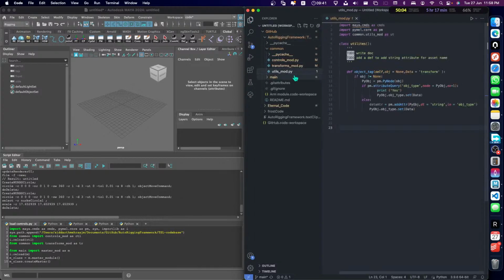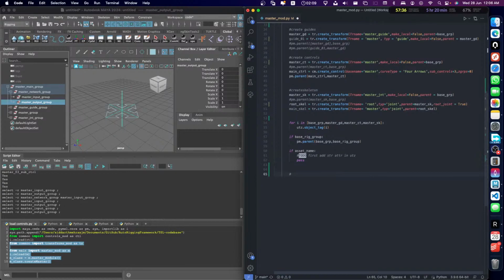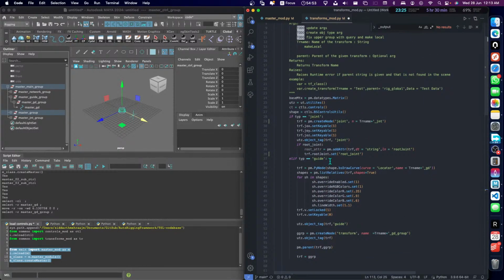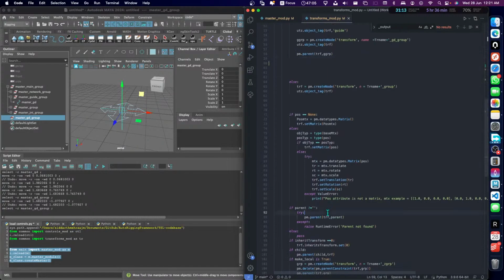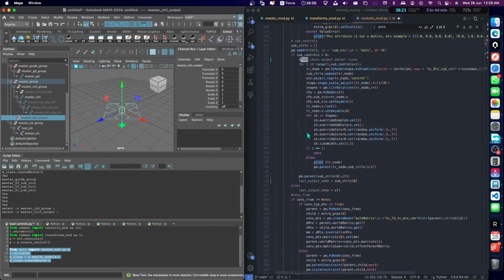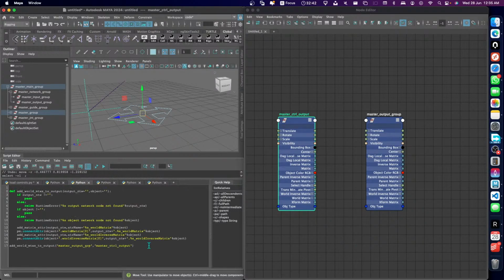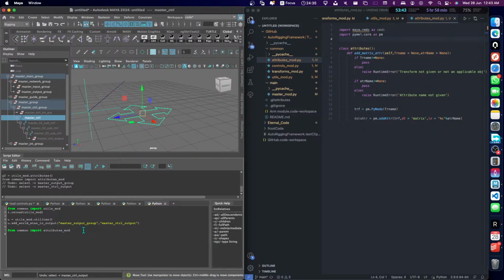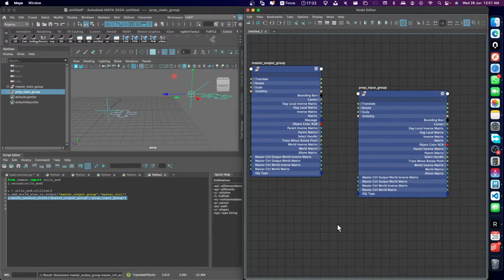The Skeleton Lab- Continue Working on the Master Module - 2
Continue Working on the Master Module